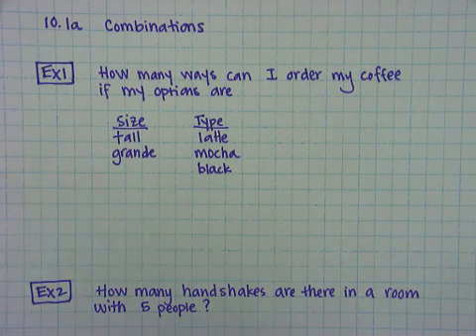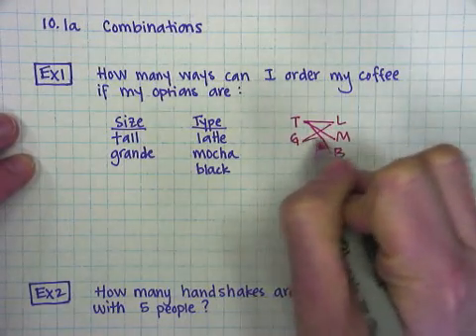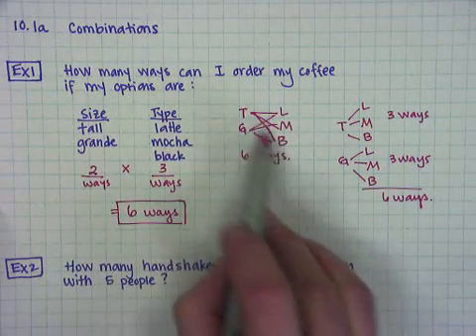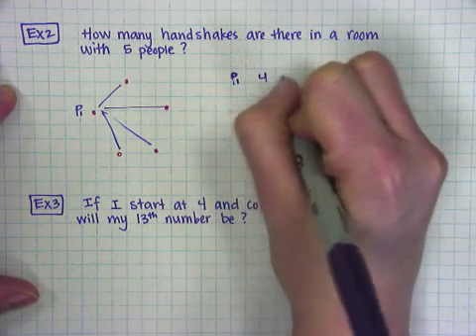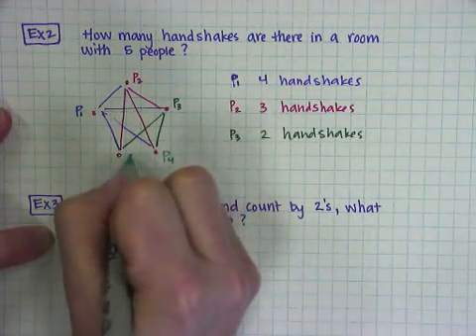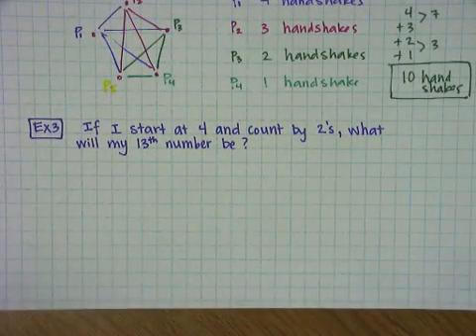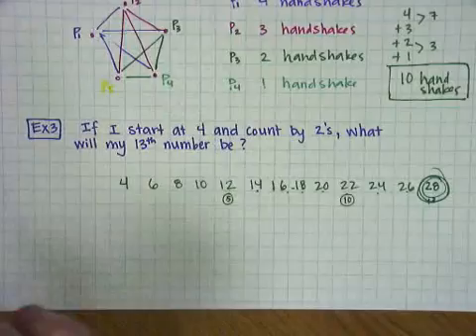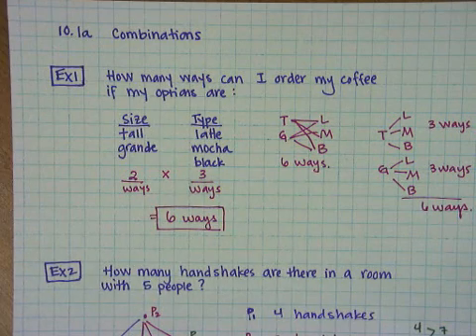10 1a Combinations